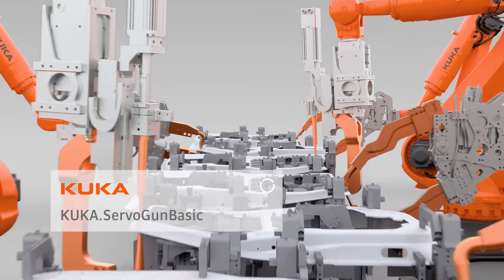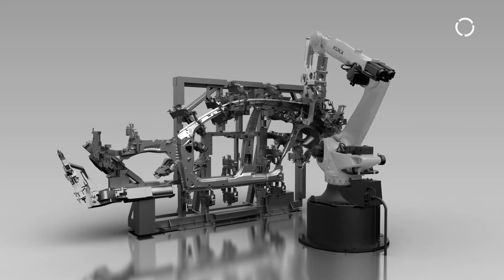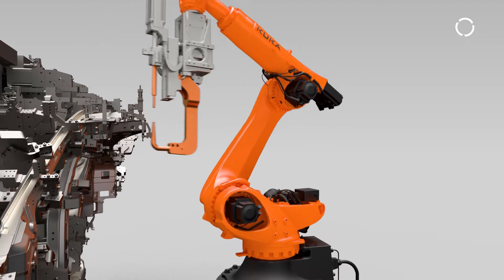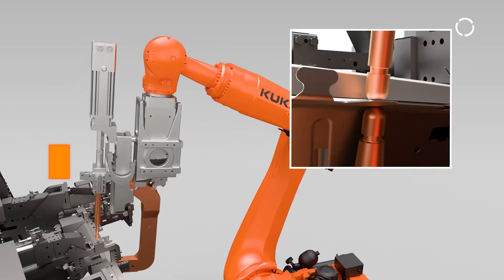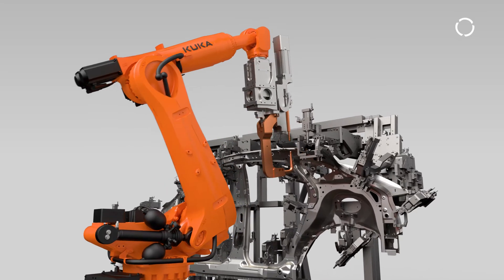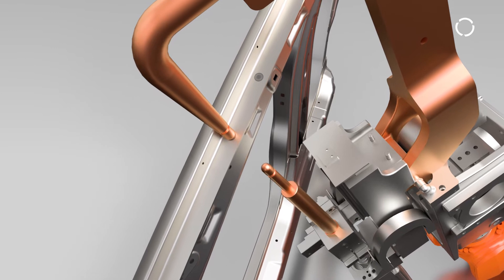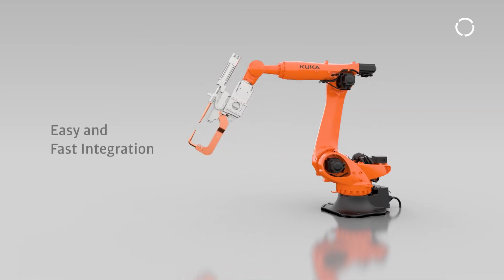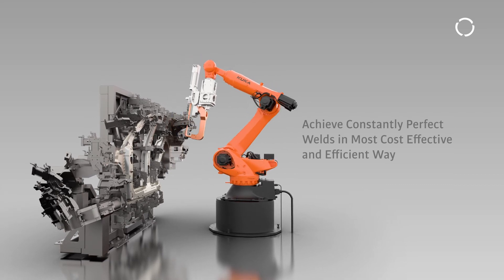KUKA.ServoGunBasic: spot welding and controlling of spot welding guns by KUKA robot controller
KUKA.ServoGunBasic is a cost-effective and easy-to-use application software for controlling spot welding guns with electric servo motor. The control is carried out by the additional robot axes of the KUKA robot controller and a highly efficient position-controlled force control.